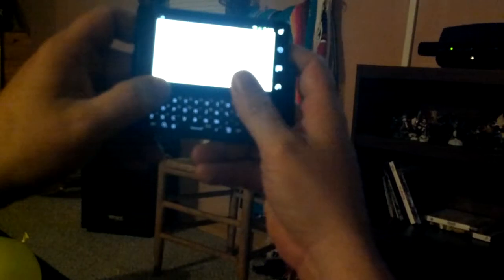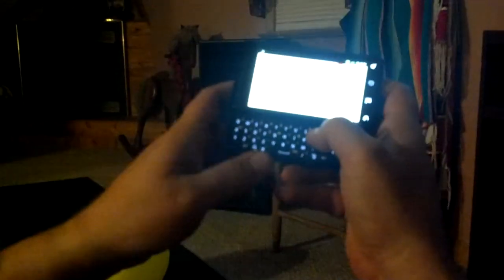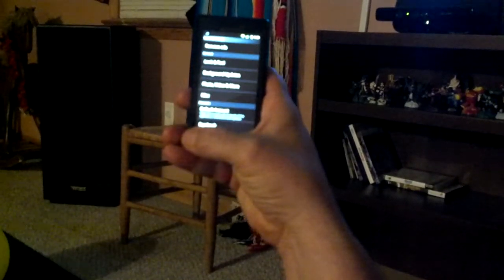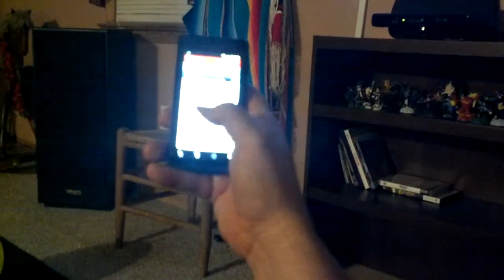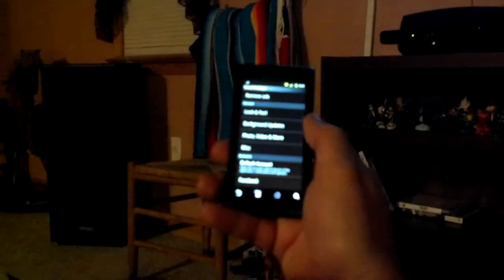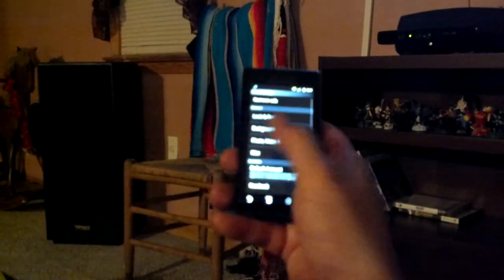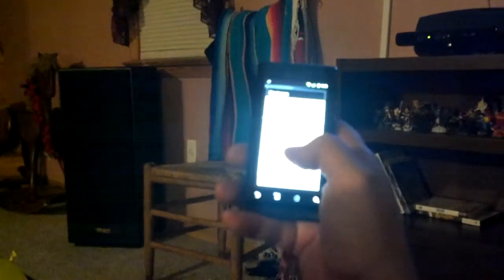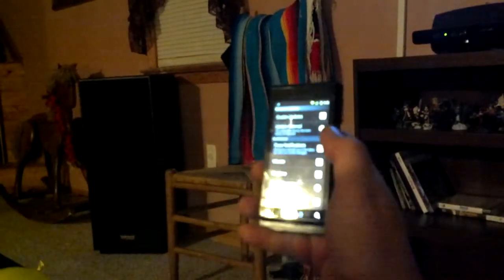Setting up Seesmic